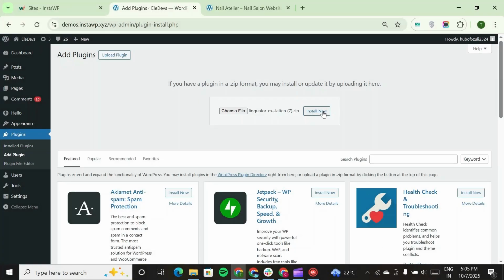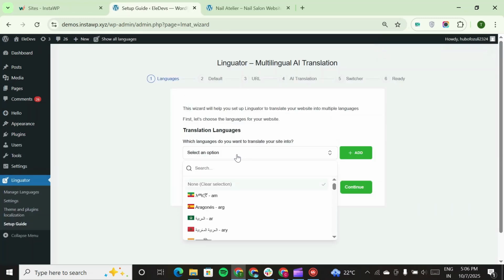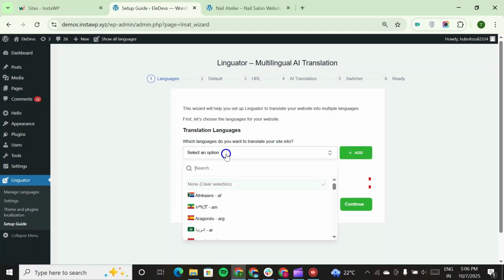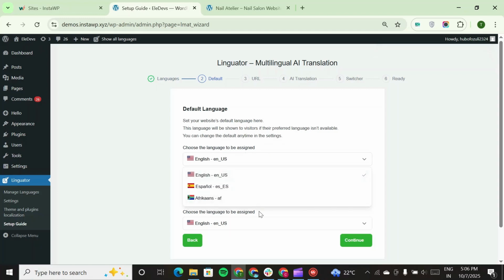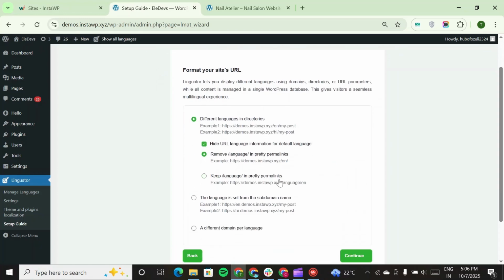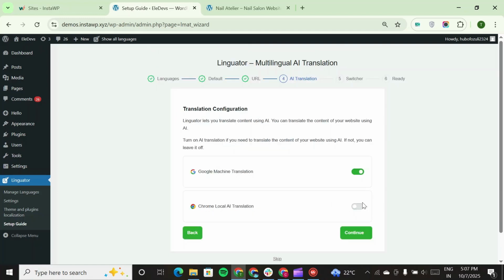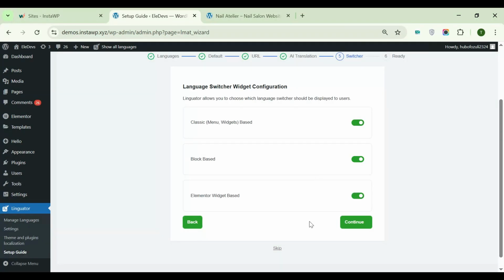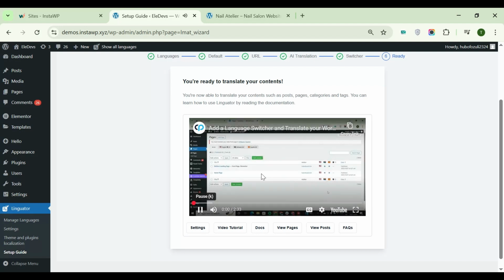Linguator: Step-by-Step Configuration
Want to get started with Linguator?
In this video, we’ll walk you through the Linguator Configuration Wizard step by step

Note: Linguator is currently in Beta, and we’re actively improving features and performance based on user feedback.